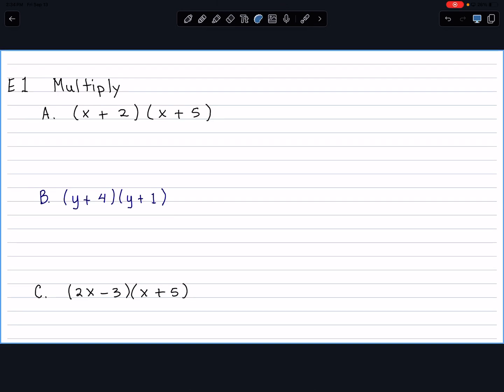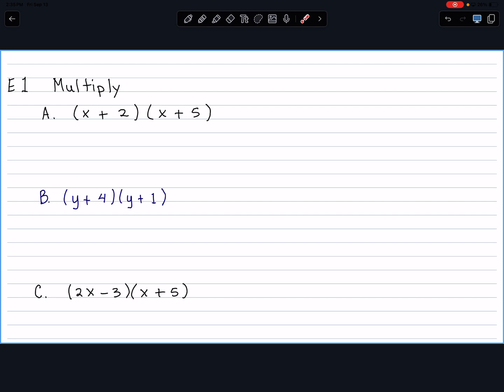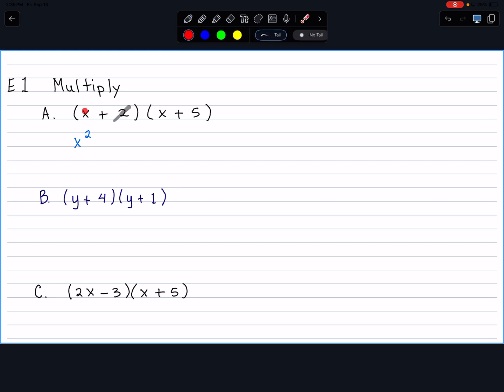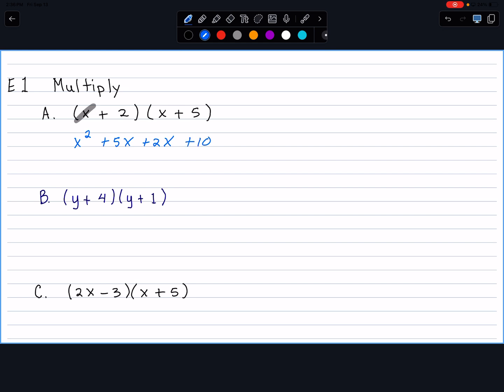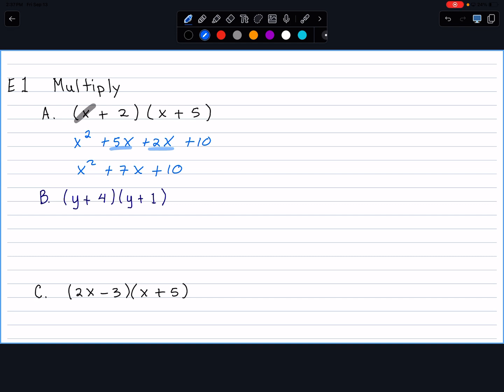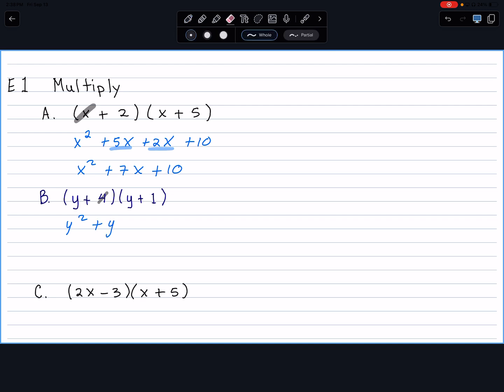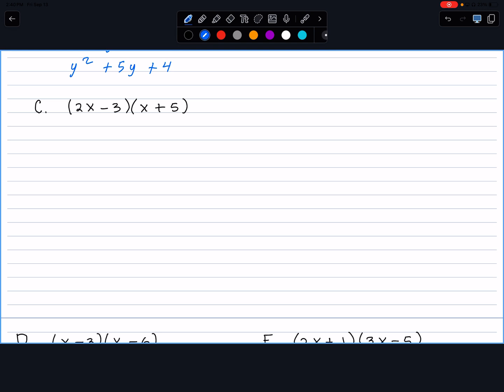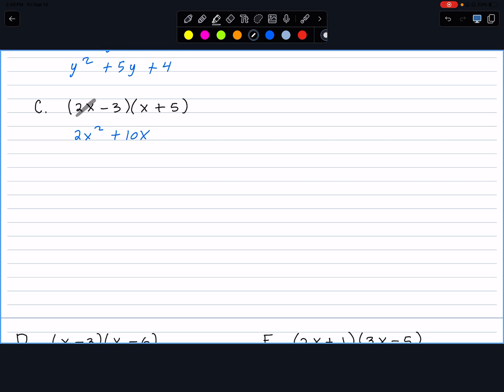Lesson 2.1 example 1 (im2)